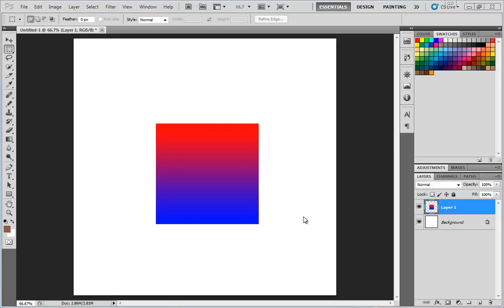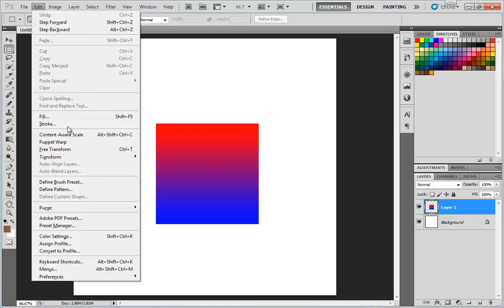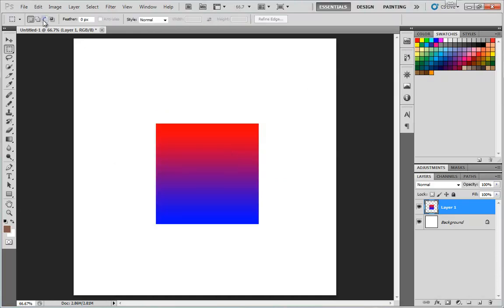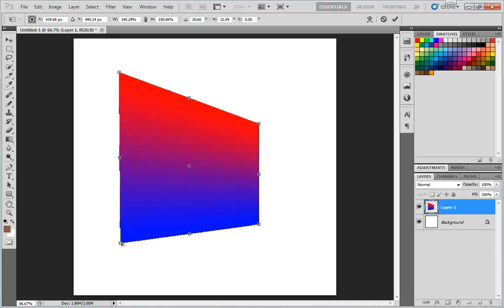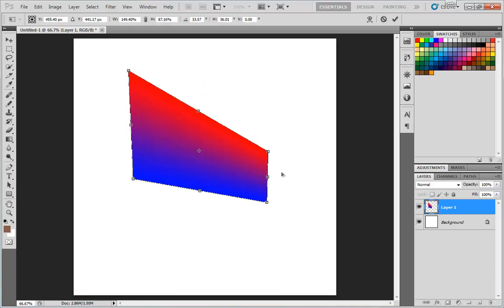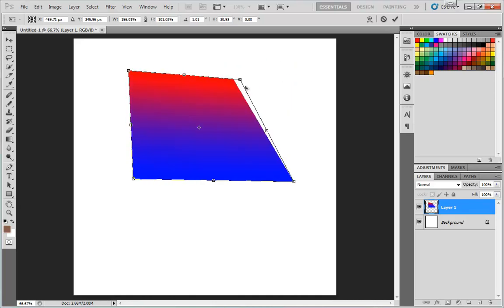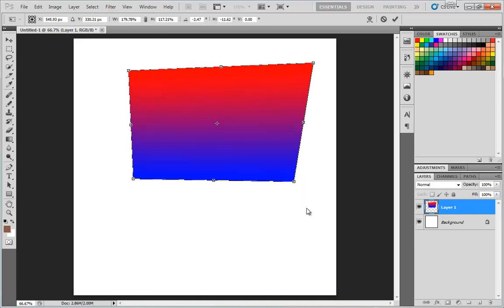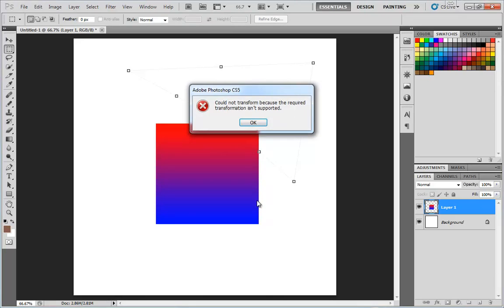🔴 Transform Distort • Photoshop CS5 Fundamentals • Graphic Design • Image Creation / Edit • (Pt. 88)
Learn Photoshop CS5 Fundamentals - Transform Distort.

Through distortion, you can move the four corners of the selection independently, allowing you to reshape it as you see fit.